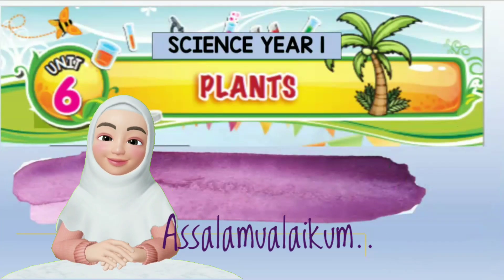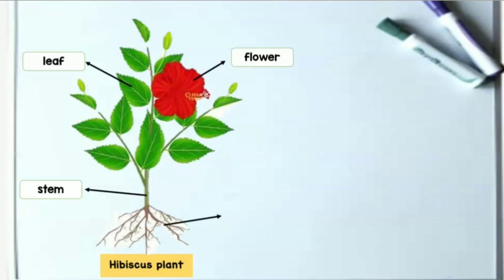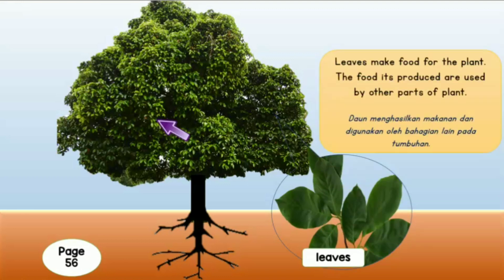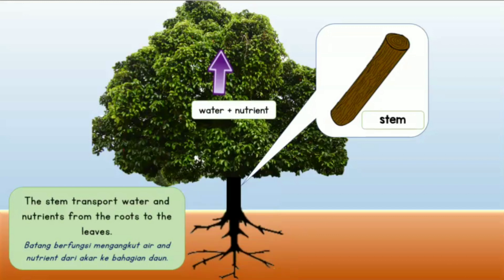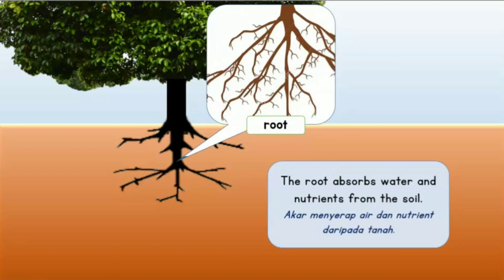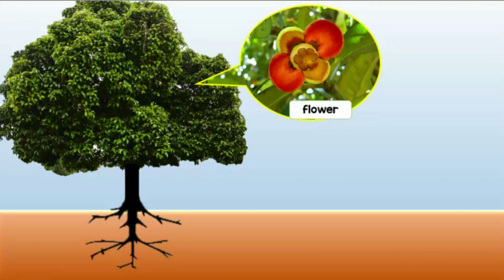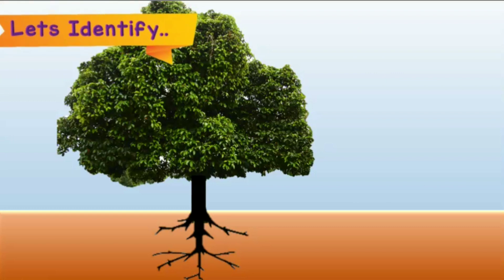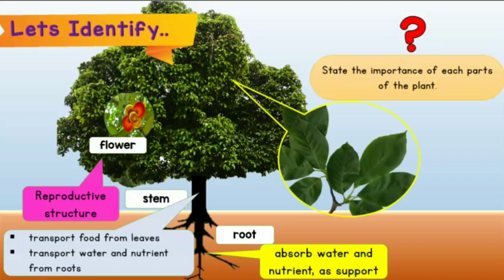Science Year 1 - Unit 6 : Importance of parts of plants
6.1.2 To relate the parts of plants with its importance to the plant